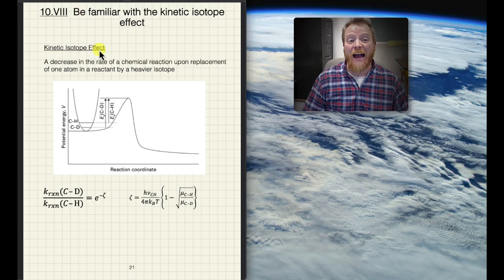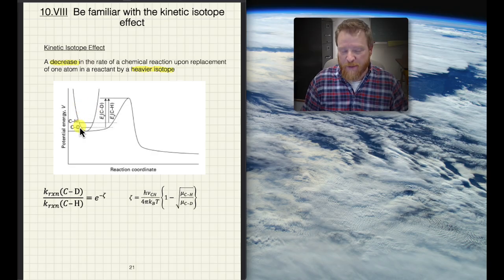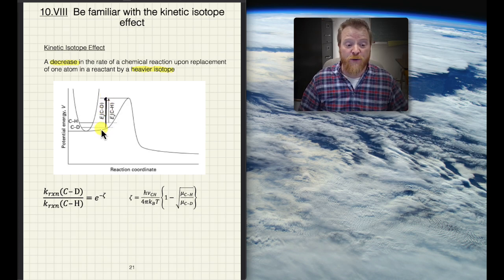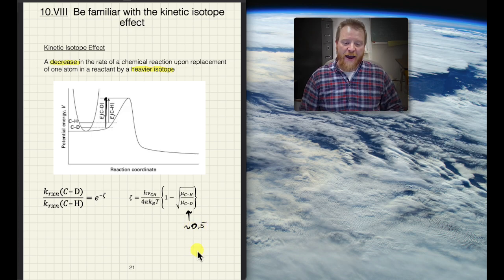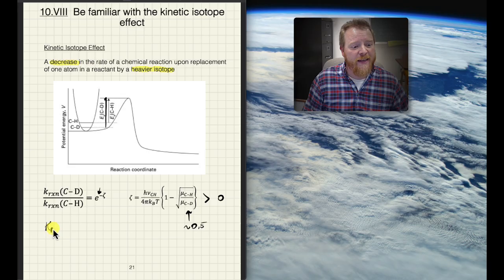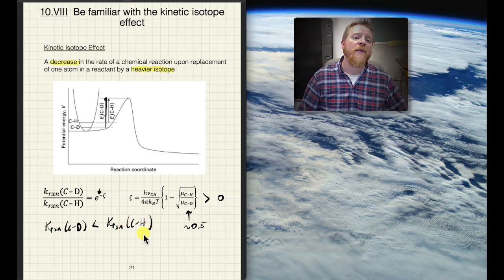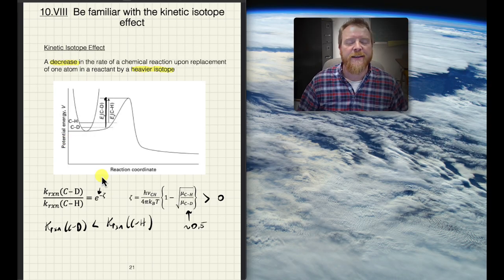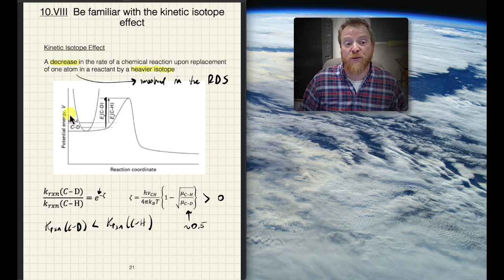CHEM 361 F25 10.VIII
Learning Goal:  Be familiar with the kinetic isotope effect